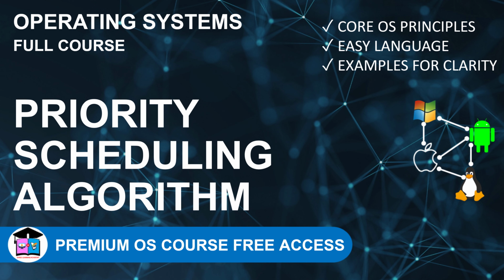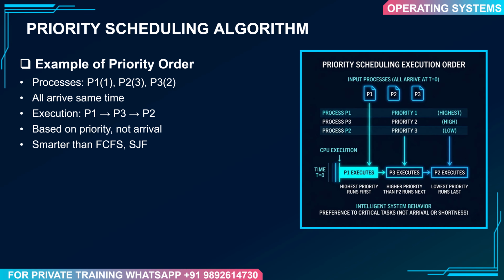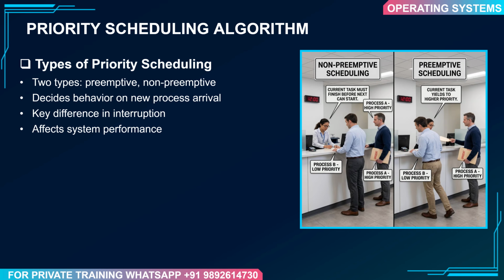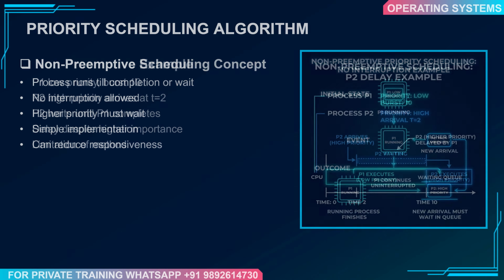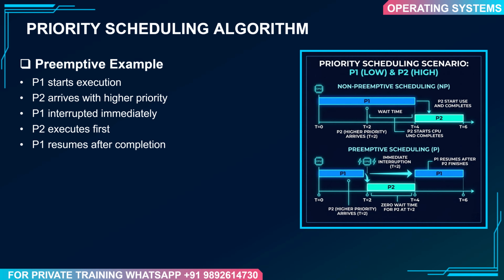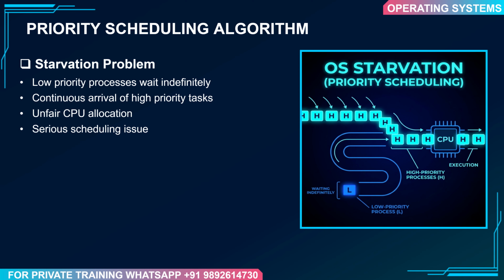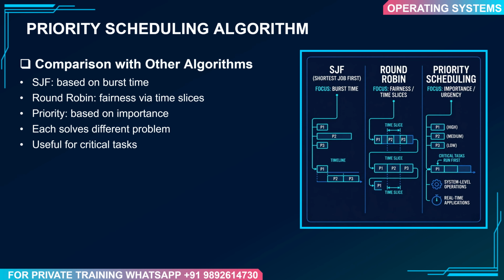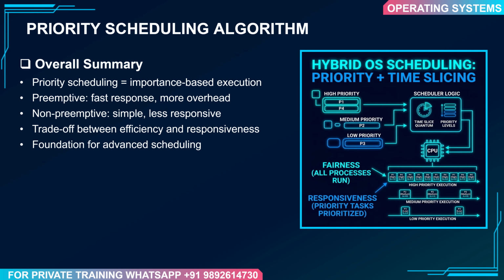4.8 Priority Scheduling Algorithm | Preemptive vs Non-Preemptive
4.8 Priority Scheduling Algorithm | Preemptive vs Non-Preemptive

Priority scheduling is an important concept in operating system scheduling where each process is assigned a priority, and the CPU always selects the highest priority task for execution. Unlike other CPU scheduling algorithms like FCFS or SJF, this method focuses on the importance of processes rather than arrival time or burst time. This makes priority scheduling in OS especially useful for handling critical system tasks such as interrupts or user inputs, ensuring better responsiveness and smarter resource allocation.

There are two main types of priority scheduling: preemptive vs non preemptive scheduling. In non-preemptive scheduling, once a process starts execution, it continues until completion, even if a higher priority process arrives. In contrast, preemptive scheduling allows the CPU to interrupt the current process and immediately switch to a higher priority one using context switching. While preemptive scheduling improves responsiveness in real-time systems, it also introduces additional overhead due to frequent process switching.

However, priority scheduling can lead to issues like starvation, where low-priority processes may never get CPU time. To solve this, operating systems use aging, which gradually increases a process’s priority the longer it waits. Modern systems often implement dynamic priority scheduling instead of static approaches, allowing priorities to change based on system conditions. Overall, understanding priority scheduling algorithm and its variations is essential for mastering operating system concepts and comparing it with other techniques like Round Robin and SJF.